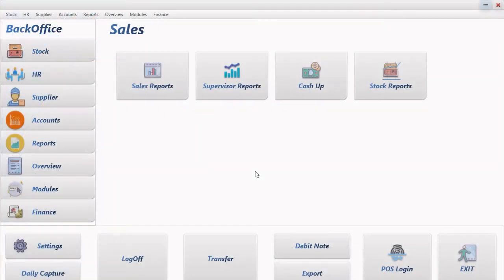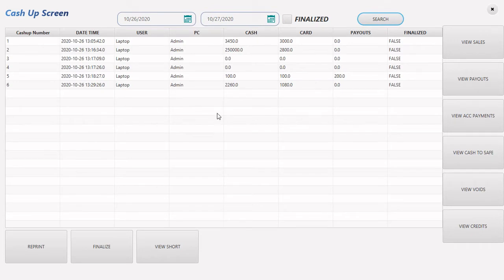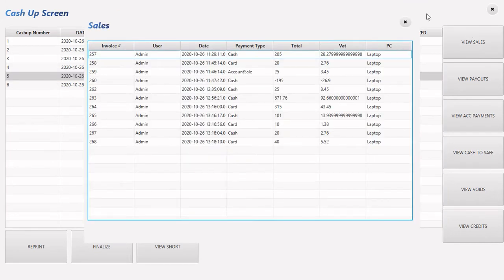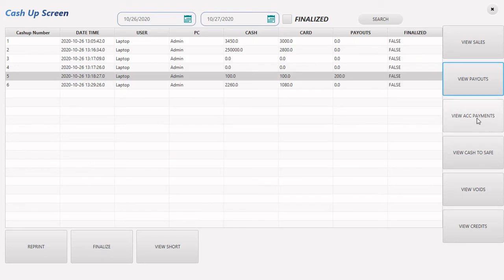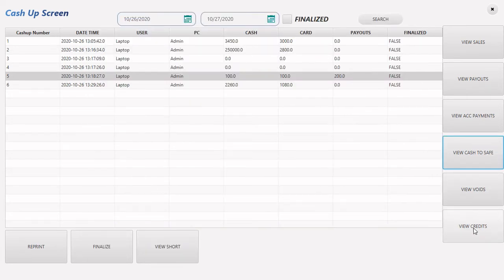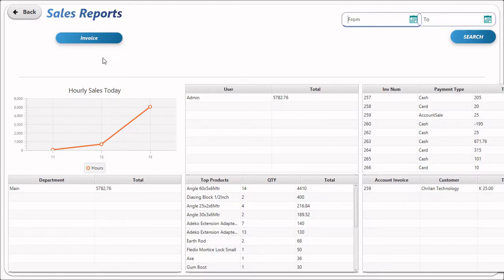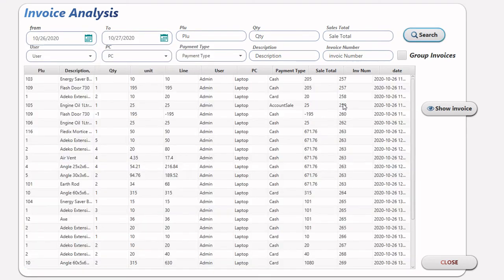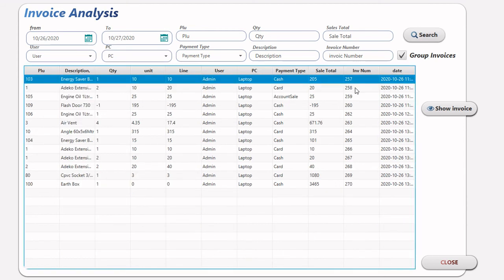Lyt-Soft POS Version 1.120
NEW feature